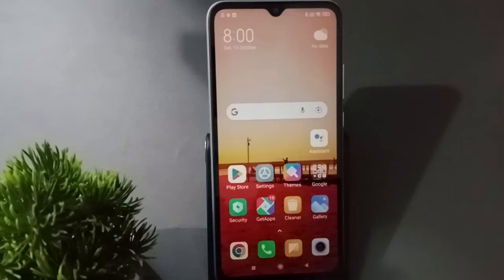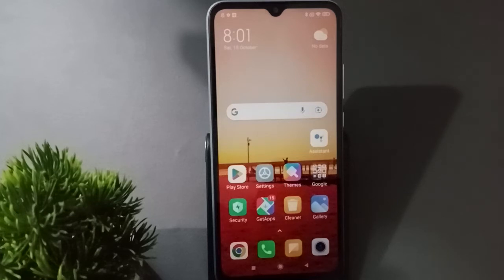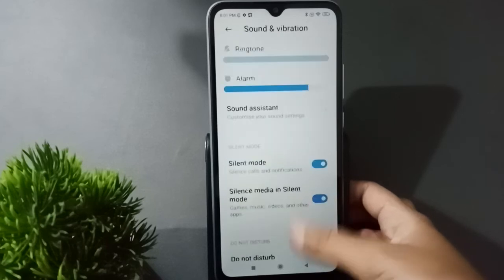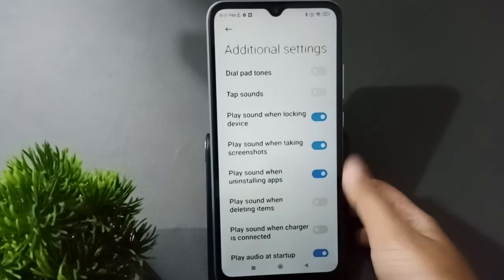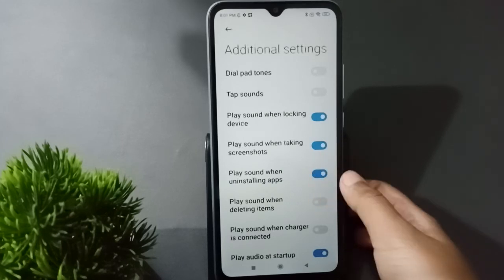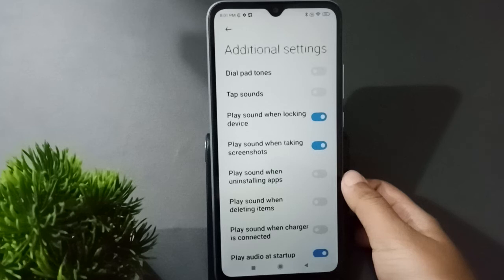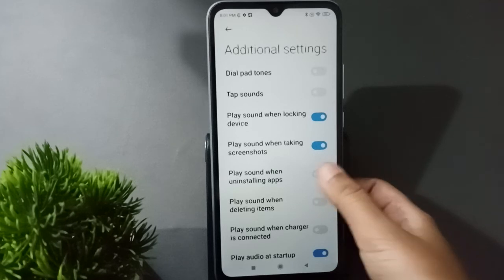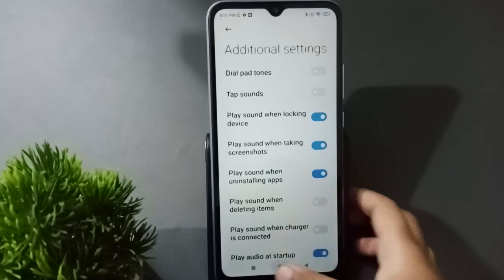how to use and off uninstalling apps sound redmi 11 prime 5g